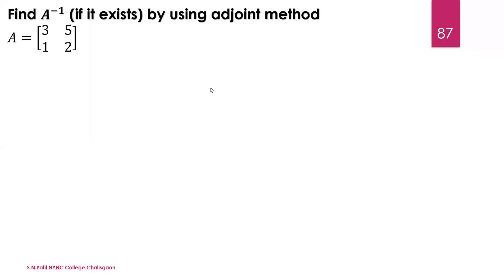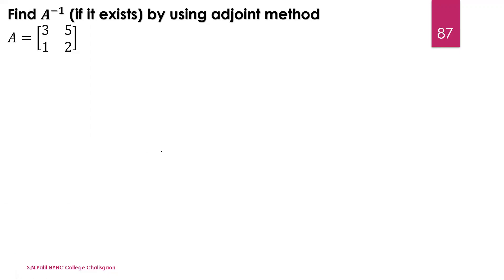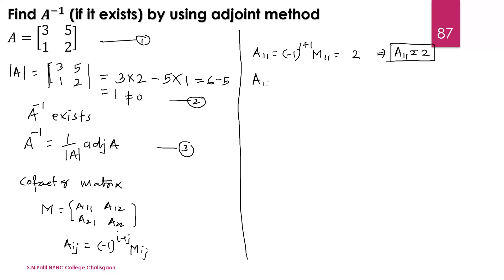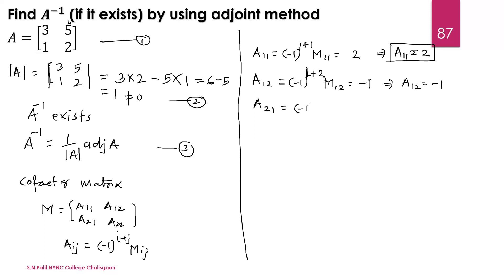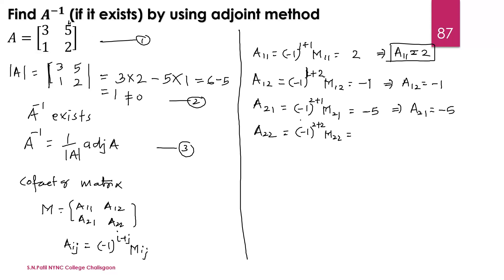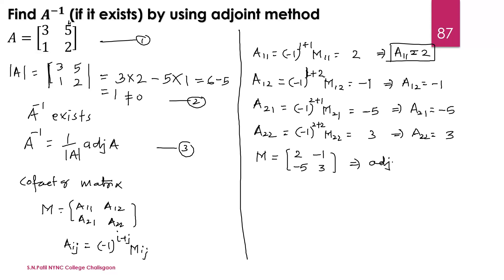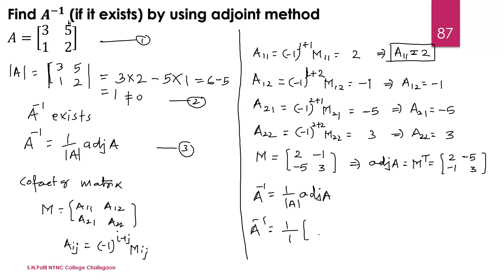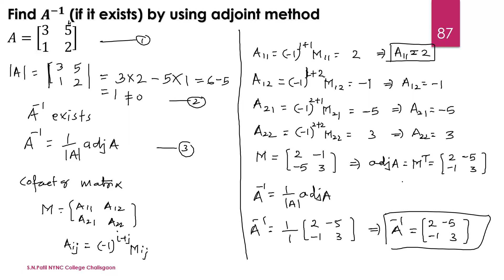Find A inverse (if it exists) by using adjoint method